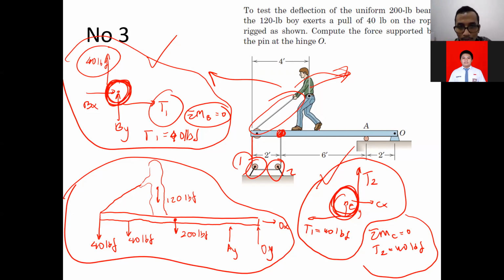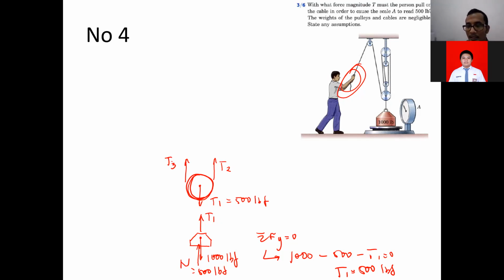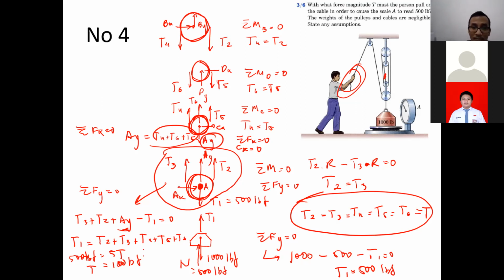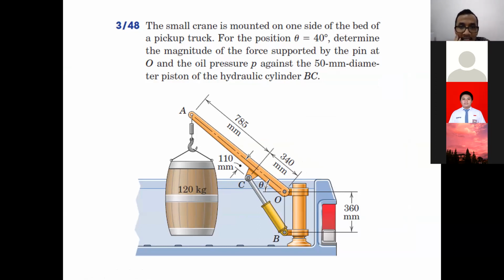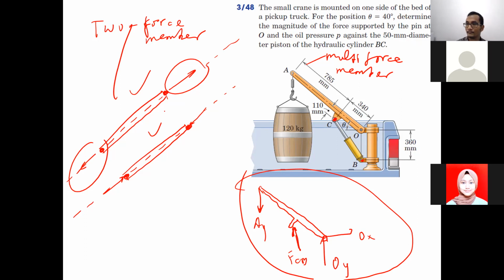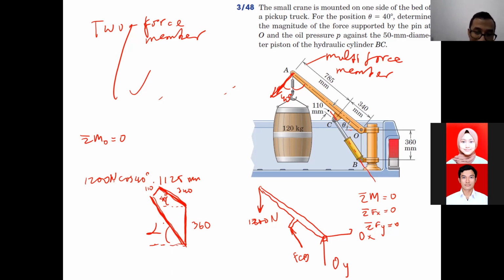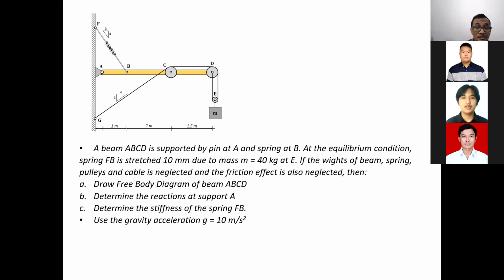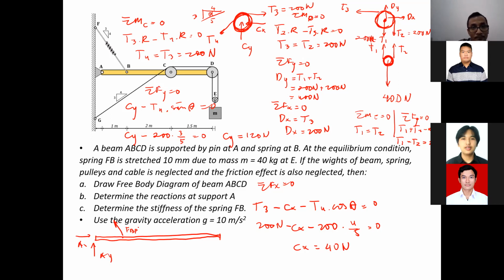MS1210-Statics_Equilibrium 4_2022